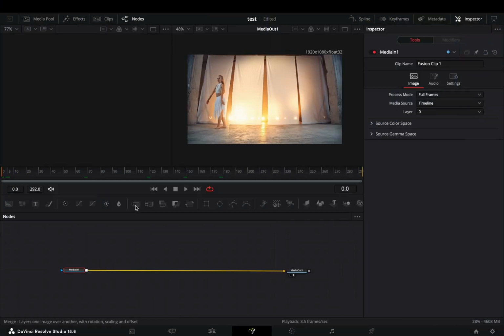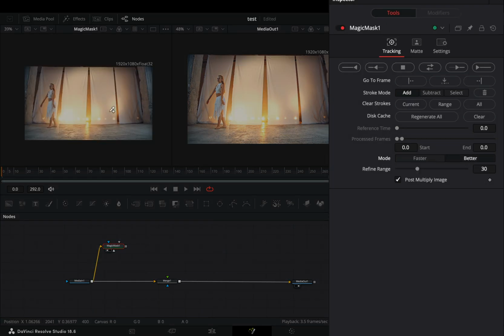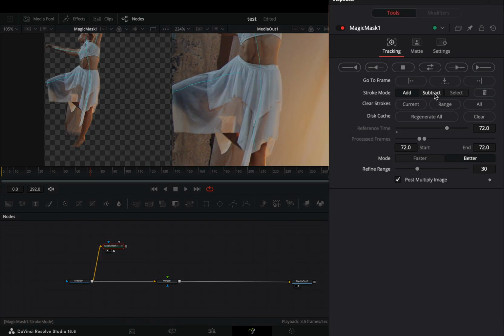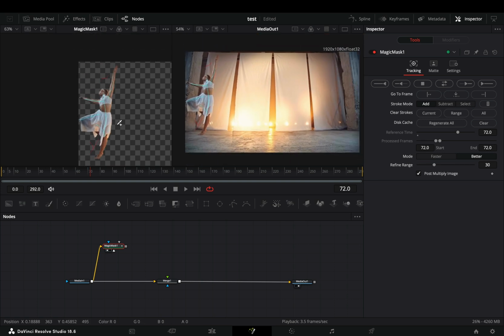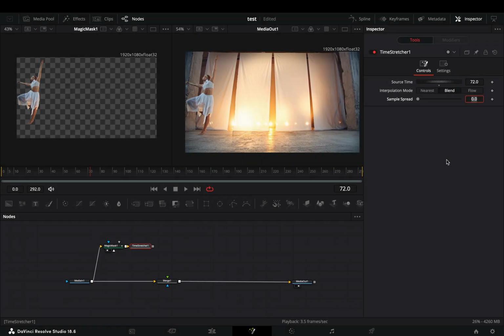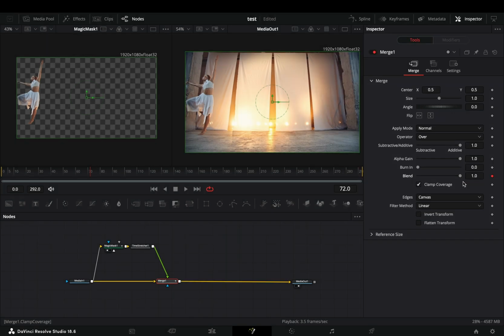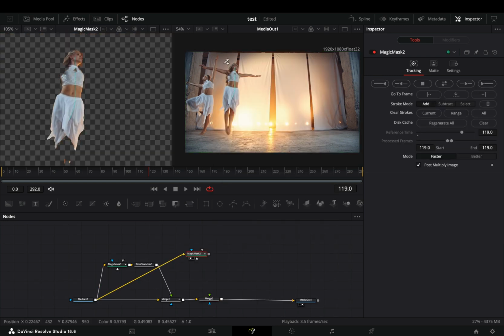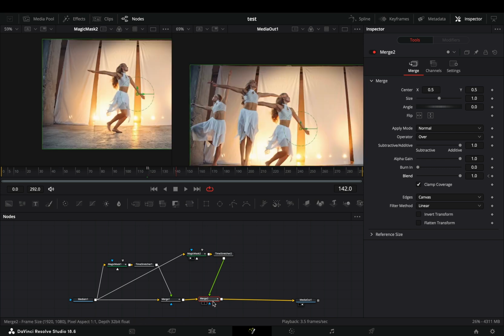EASY Freeze Frame Effect | DaVinci Resolve Studio | Magic Mask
How to make the freeze frame effect very easy with the magic mask in the fusion page

You can send them here :

BTC : 1Ecg6F8UnFHnVxsKhbkecqtge11vBhqS5
ETH: 0xB643C1C8B6C75bcB3426F40f8514CB89Fc294abC